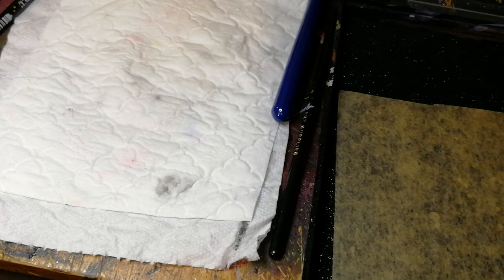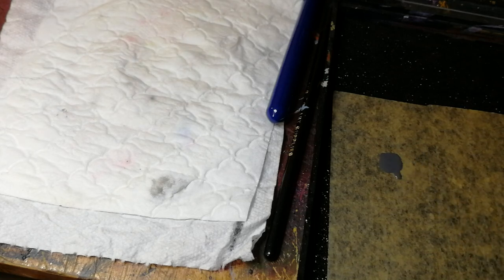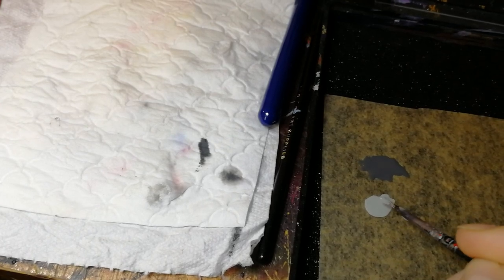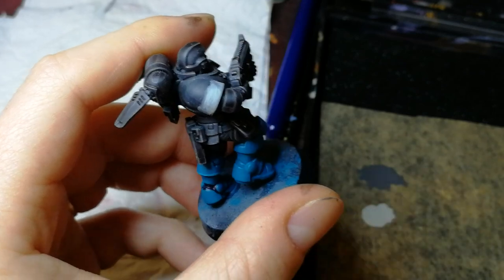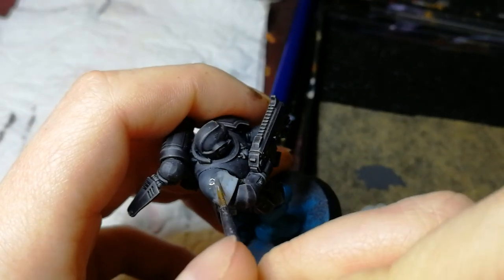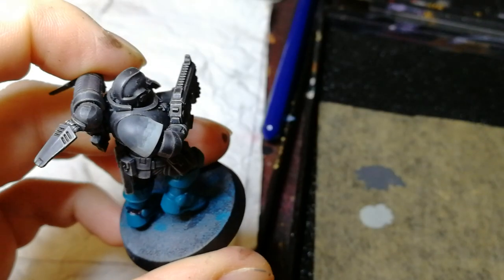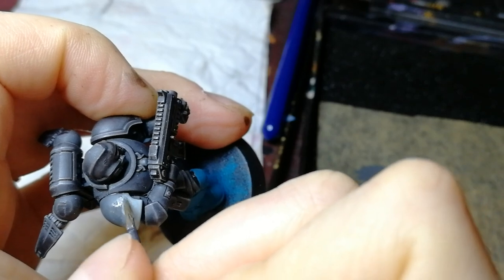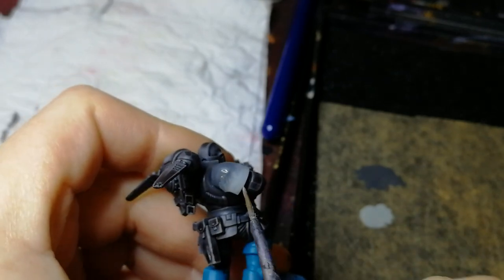Wet blending (and thinning paint).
I was asked about wet blending and I wanted to show people how I do it, but I didn't want to edit a video, so this is very rough, but hopefully it gets the information across and helps some people.

I also added a bit at the beginning describing how I thin paints. Skip to 3:00 to get straight to the wet blending.